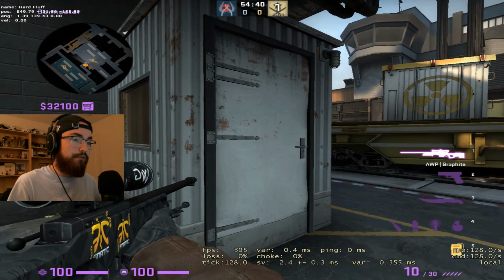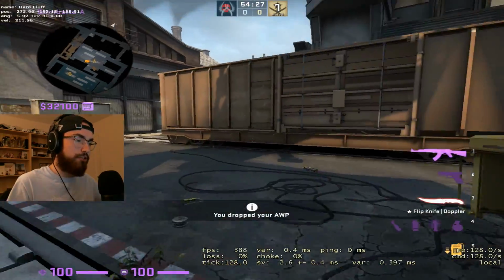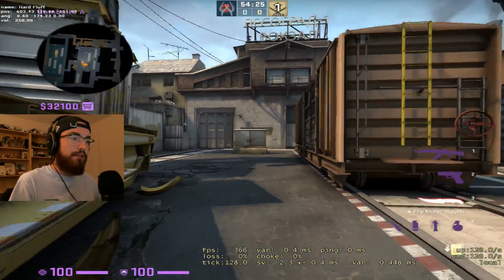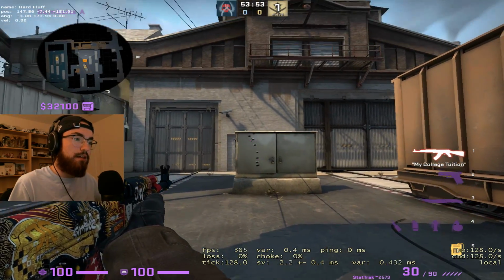When Should You Crouch? CSGO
BECOME A MEMBER Music: Rosentwig, Mind Palace

I try to upload everyday, sorry if I don't.